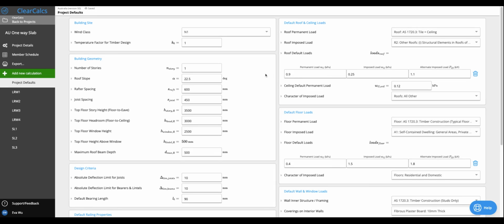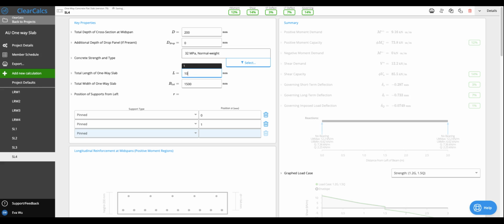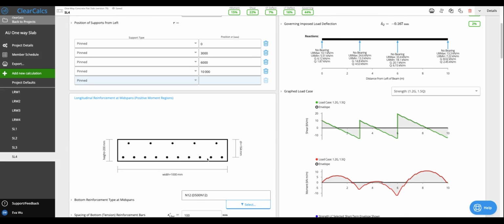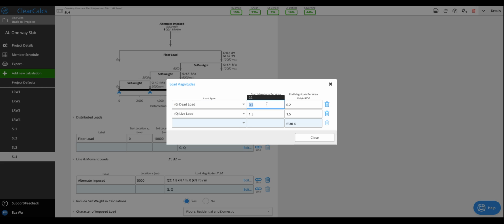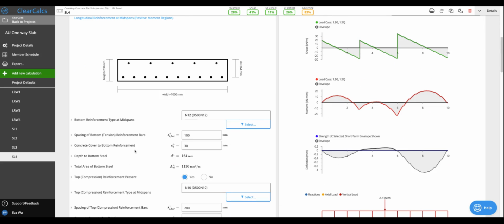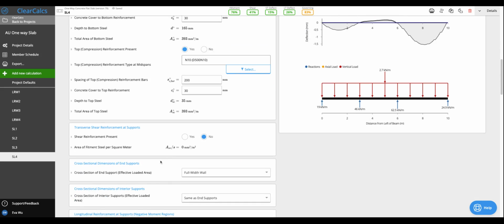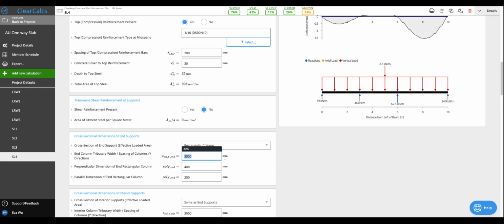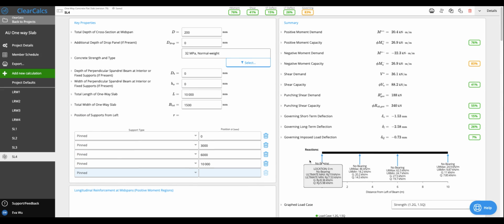AU One Way Slab - Example